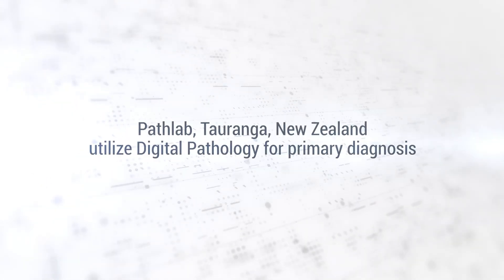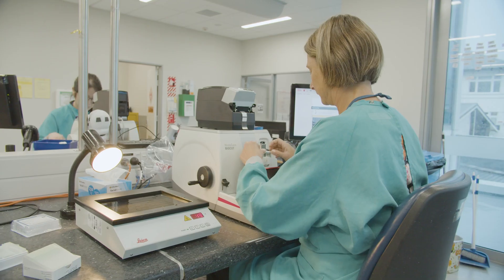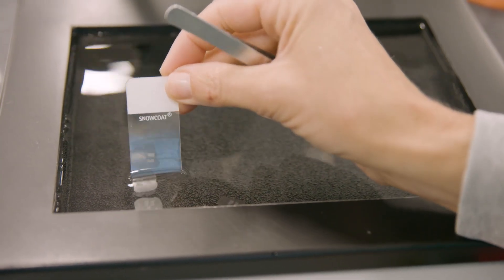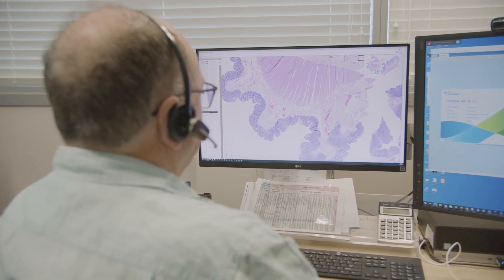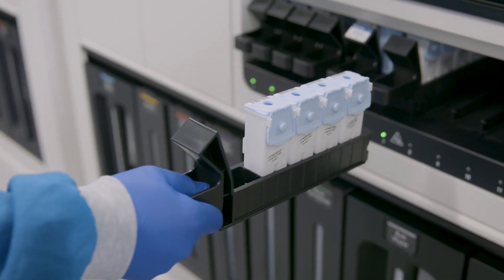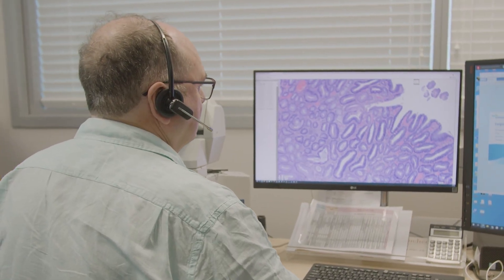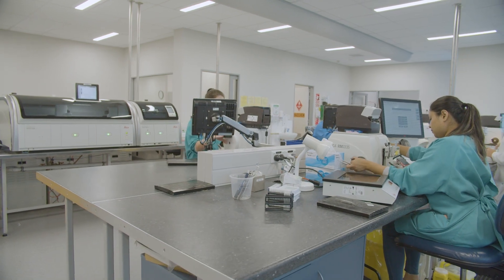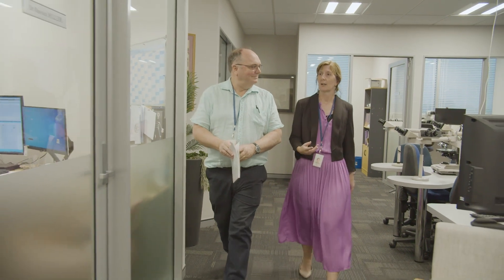Pathlab: Digital Pathology - The Way Forward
Join us on an incredible journey with Pathlab, New Zealand, as they transition from traditional pathology to cutting-edge digital solutions. Discover how they seamlessly integrated digital pathology into multidisciplinary team meetings, enhancing efficiency and patient care.

For In Vitro Diagnostic Use.